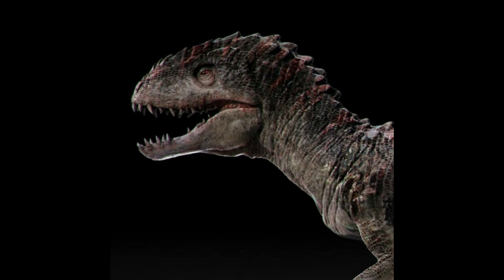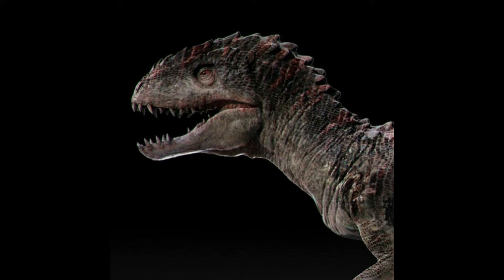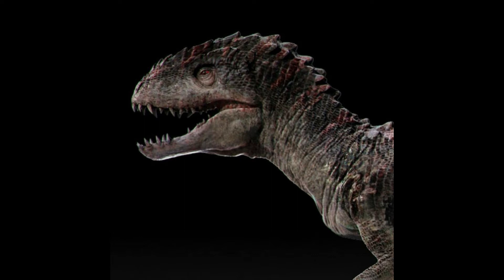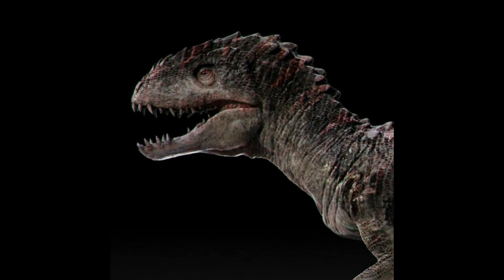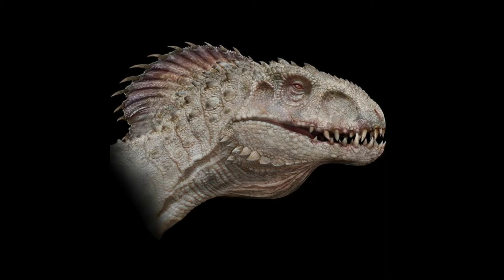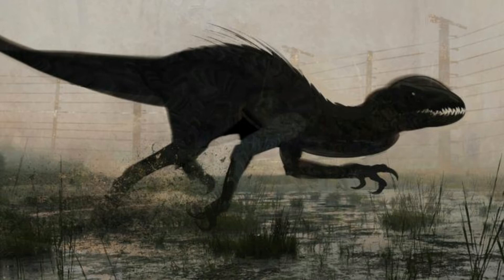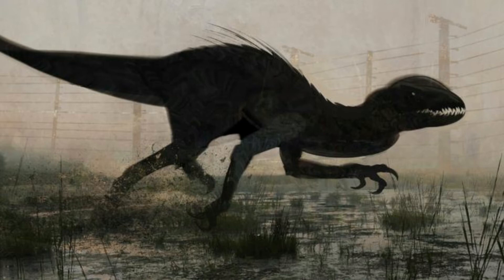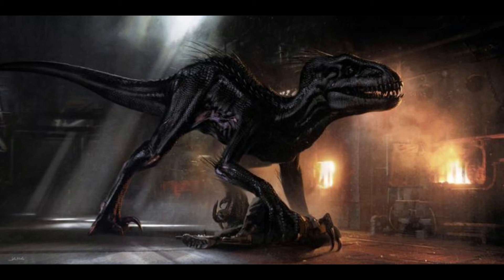VISUAIS DESCARTADOS DO INDORAPTOR!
➥ ғᴀʟᴀ ʜɪ́ʙʀɪᴅᴏs! ᴛᴜᴅᴏ ʙᴇᴍ?

➥ ɢᴏsᴛᴏᴜ? ɴᴀ̃ᴏ ᴇsϙᴜᴇᴄ̧ᴀ ᴅᴏ ʟɪᴋᴇ!

➥ sᴇ ᴘᴜᴅᴇʀ ᴄᴏᴍᴘᴀʀᴛɪʟʜᴀʀ ᴛᴀᴍʙᴇ́ᴍ, ғɪᴄᴀʀᴇɪ ᴍᴜɪᴛᴏ ɢʀᴀᴛᴏ! :)

➥ ᴀᴛɪᴠᴇ ᴏ sɪɴɪɴʜᴏ ᴅᴇ ɴᴏᴛɪғɪᴄᴀᴄ̧ᴏ̃ᴇs!